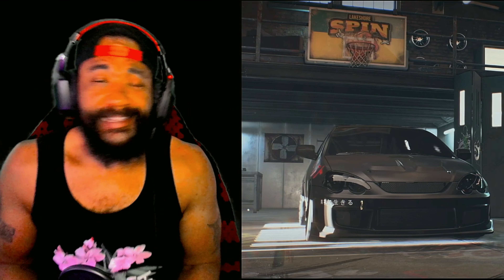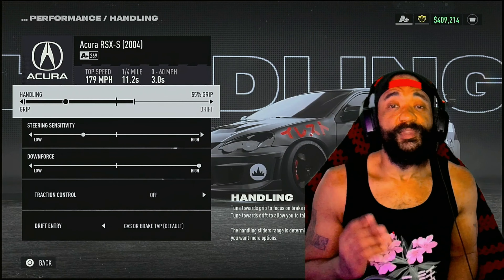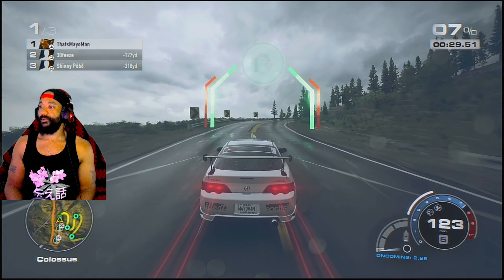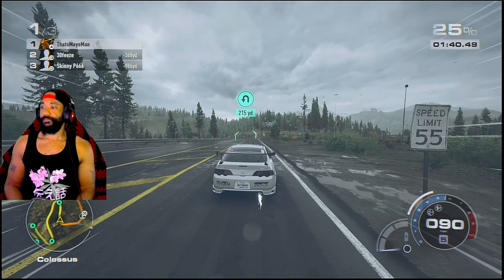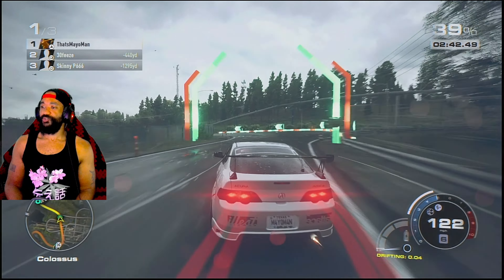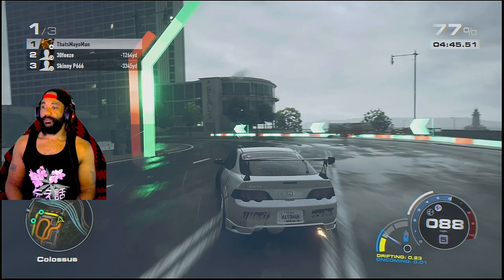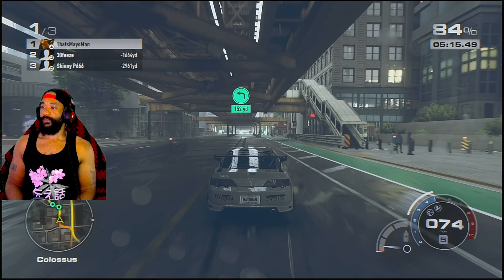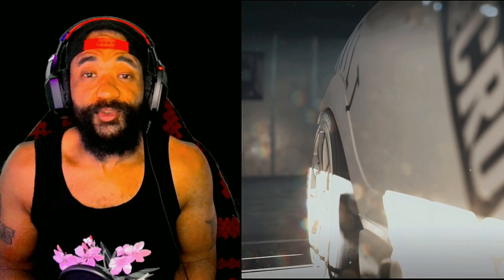EVERYDAY BUILDS #6.2 | STABILITY | Acura RSX-S '04 | Need For Speed Unbound Gameplay